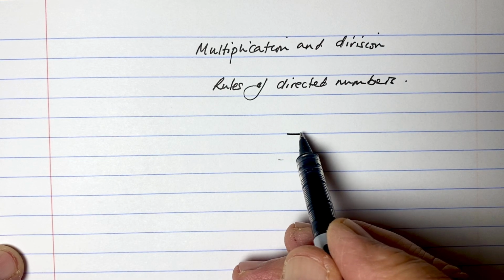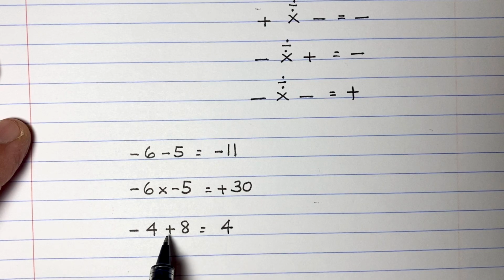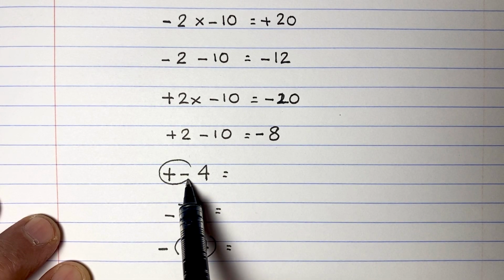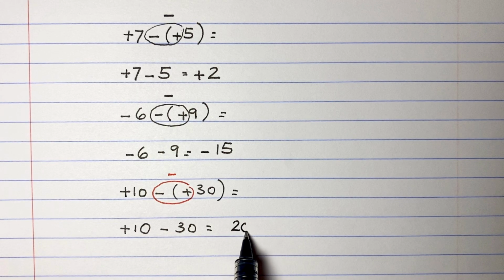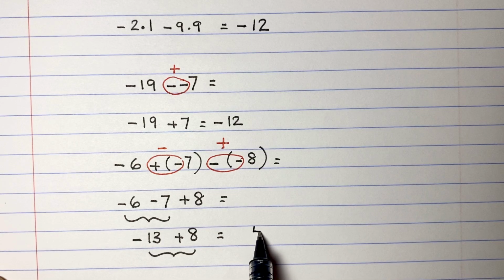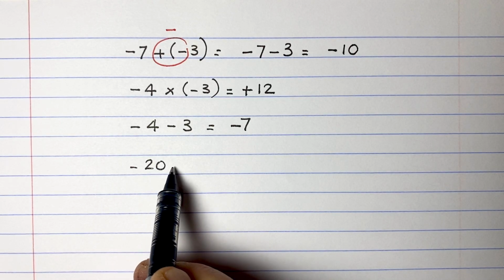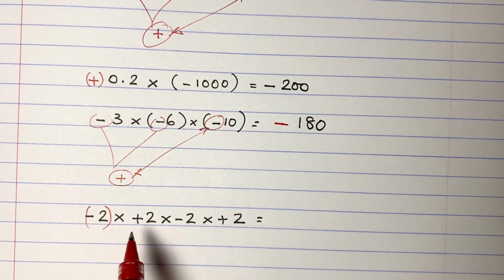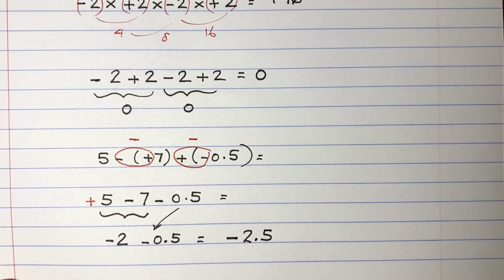Directed Numbers: Rules for Multiplication & Division + Worked Examples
Struggling with directed numbers? Don’t worry – this video will guide you step by step, making everything crystal clear! 🌟

In this lesson, you’ll learn:
✅ What directed numbers are and how they work
✅ The rules for multiplying and dividing positive and negative numbers
✅ Simple tips to remember the signs
✅ How to apply the rules with real examples and exercises

I’ll explain every concept slowly and clearly, with worked examples on the board, so you can follow along and practice with me. By the end of this video, you’ll feel confident solving any problem involving directed numbers!

Perfect for Year 7 & Year 8 students, or anyone who wants a complete, easy-to-understand guide to multiplying and dividing positive and negative numbers.